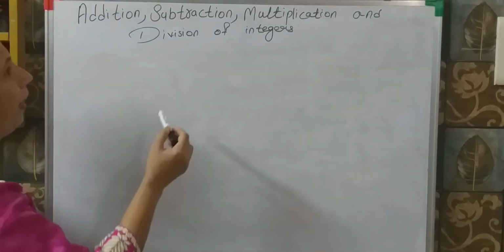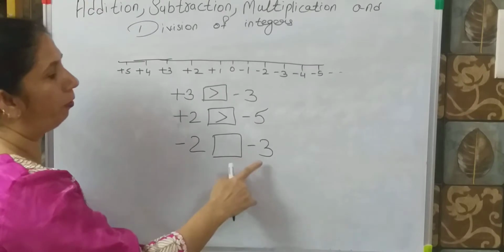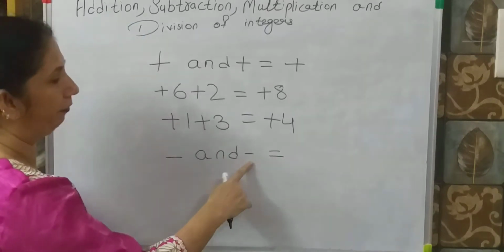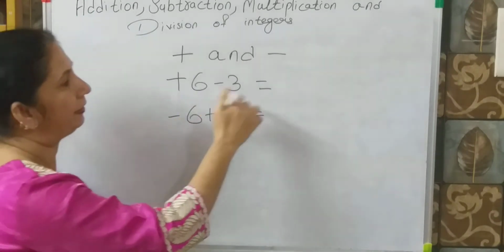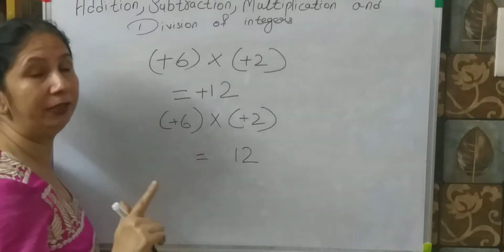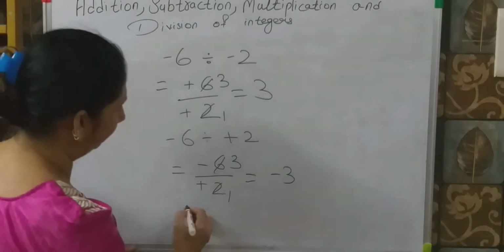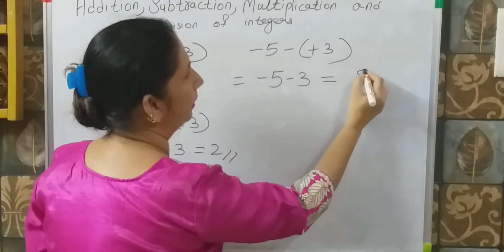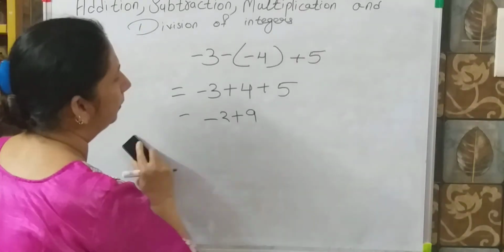CLASS 16 :- ADDITION,SUBTRACTION,MULTIPLICATION AND DIVISION OF INTEGERS/ INTEGERS RULES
Adding two positive integers always  a positive sum; adding two negative integers always  a negative sum. To find the sum of a positive and a negative integer, take the absolute value of eMultiplication of Integers: Negative and Positive

Multiplication of Integers is similar to multiplication of whole numbers (both positive) except the sign of the product needs to be determined.

RULE 1: The product of a positive integer and a negative integer is negative.

RULE 2: The product of two positive integers is positive.

RULE 3: The product of two negative integers is positive